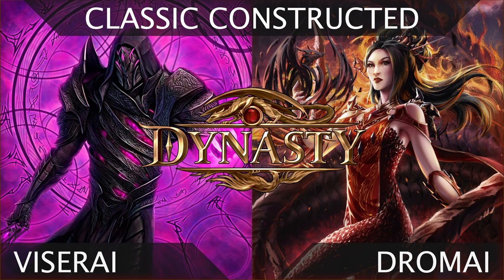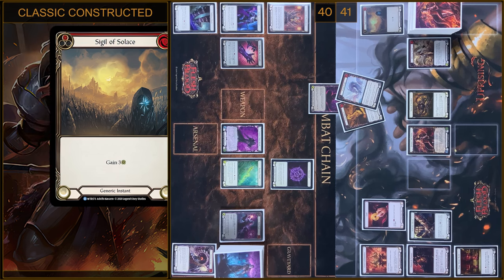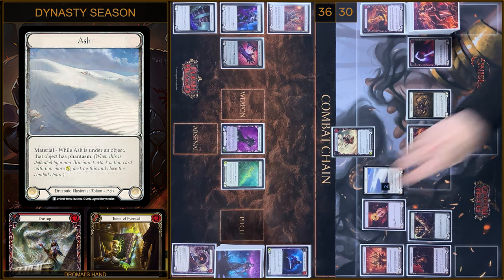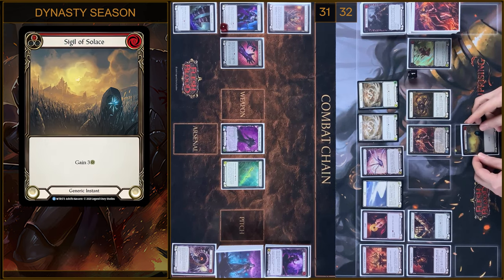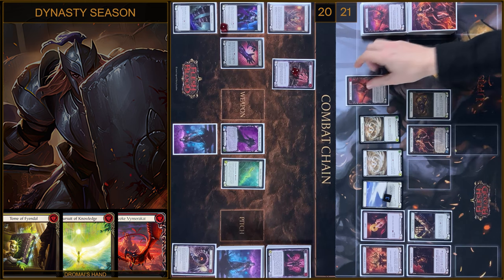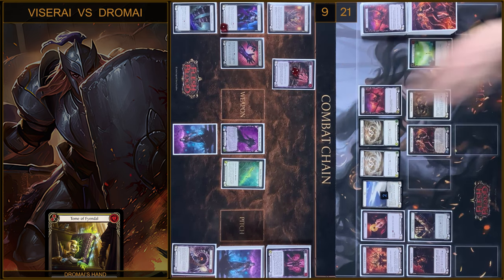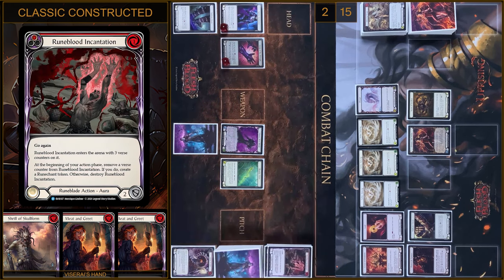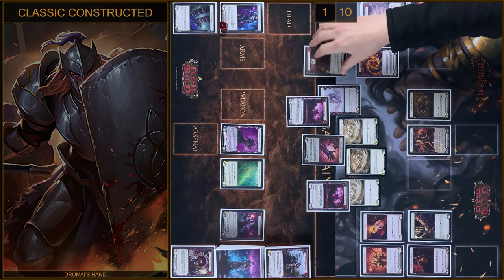Classic Constructed Match! - Viserai vs Dromai | Flesh and Blood TCG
Don't miss out on the latest from LSV, Reid, and more!

Can Flesh and Blood's second Illusionist live up to Prism? Fabrika are testing it out as they pit Viserai against Dromai!